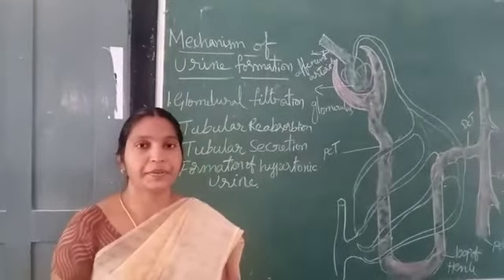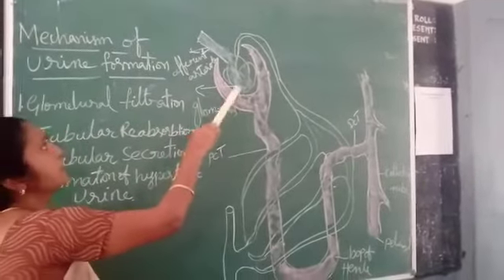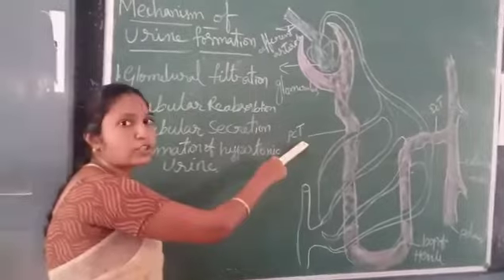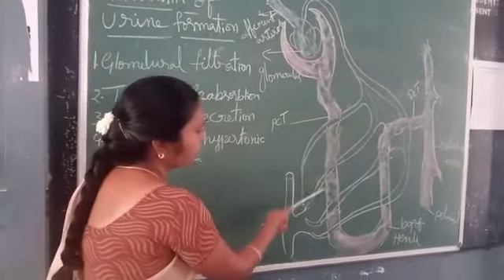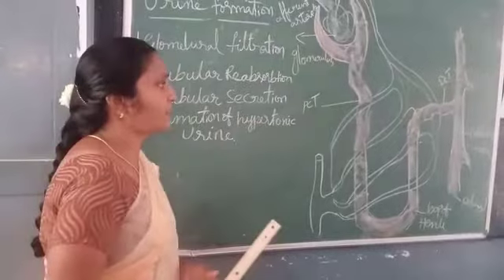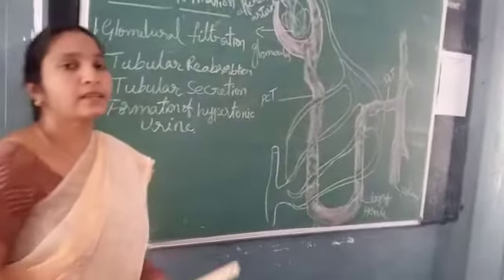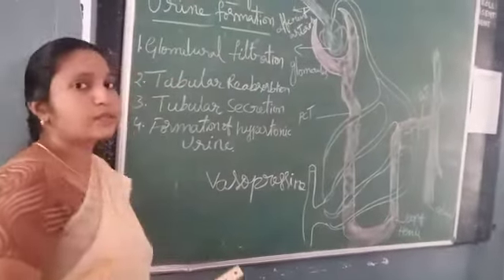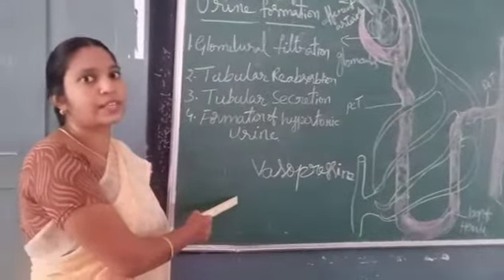10th Class Biology 4-4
Excretion